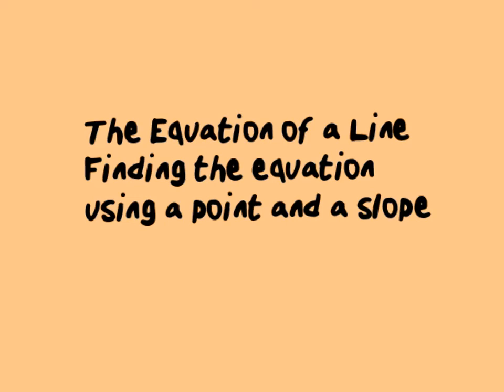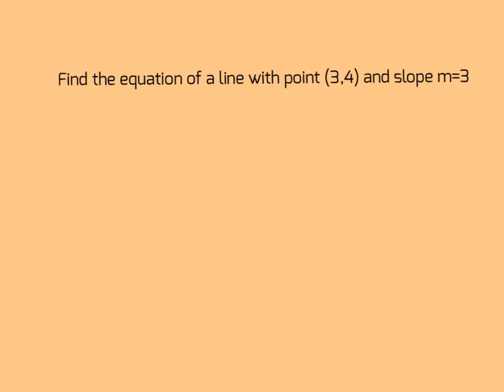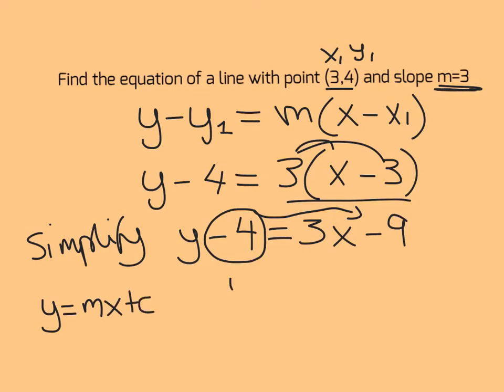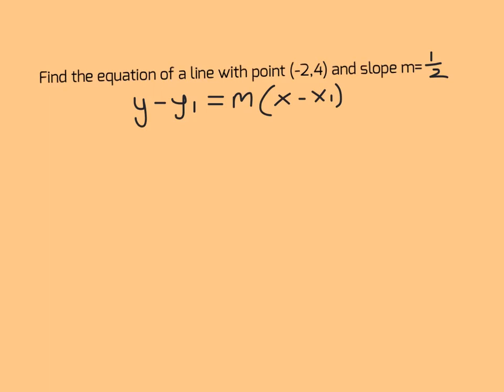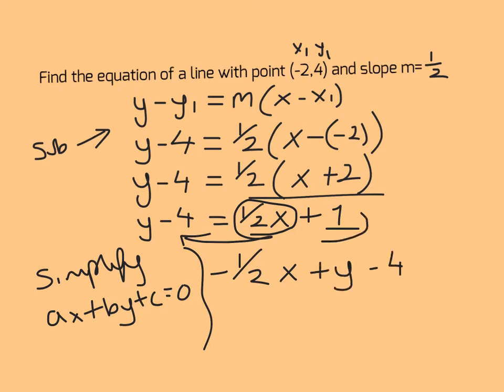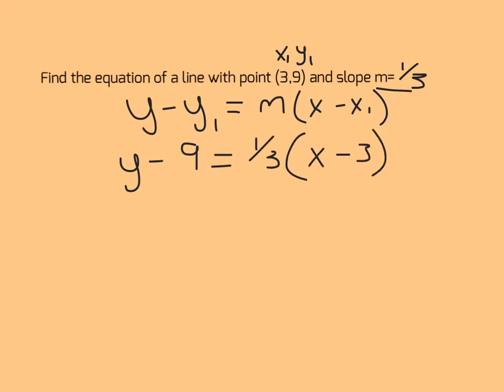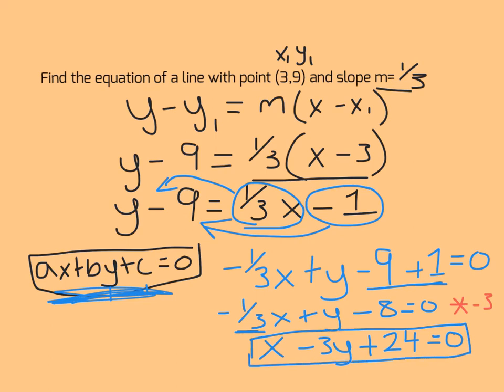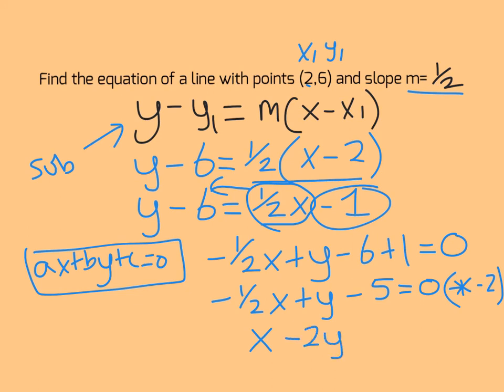Equation of a line -one point and a slope